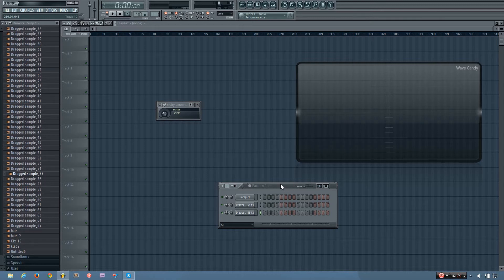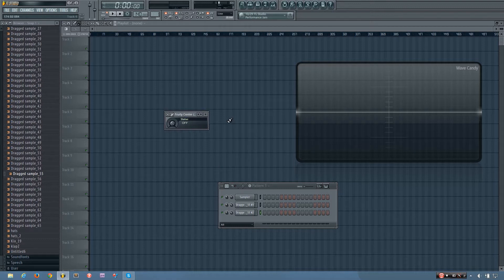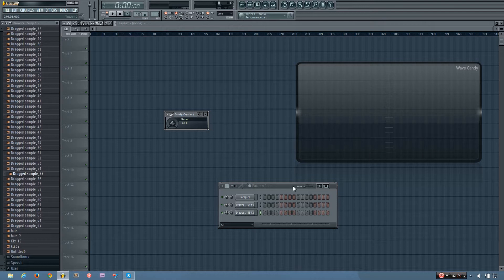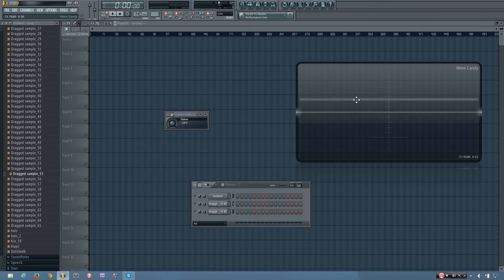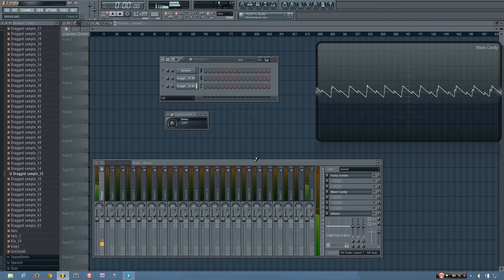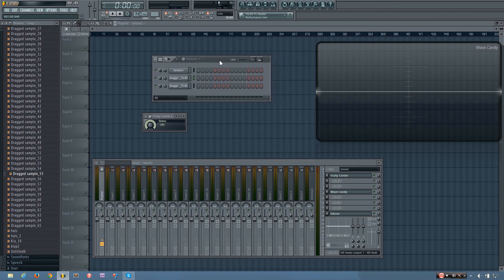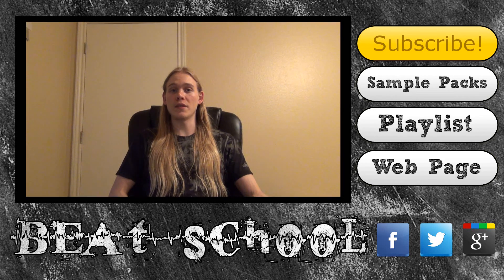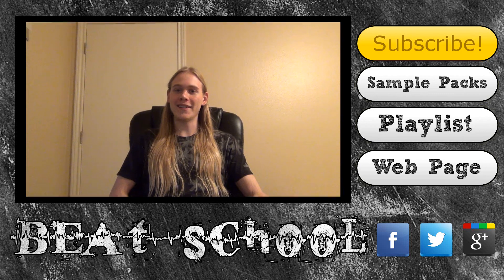FL Studio Tutorial- How to Use Fruity Center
In this video I show you how to use the Fruity Center effect plugin that comes with FL Studio.